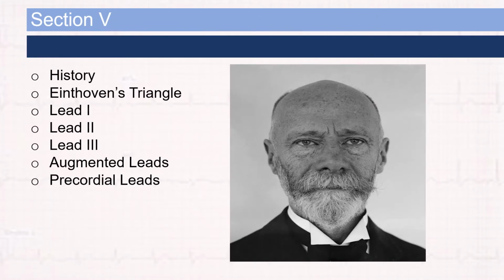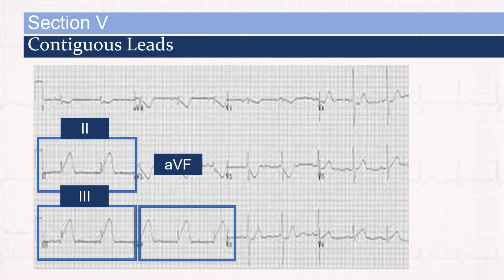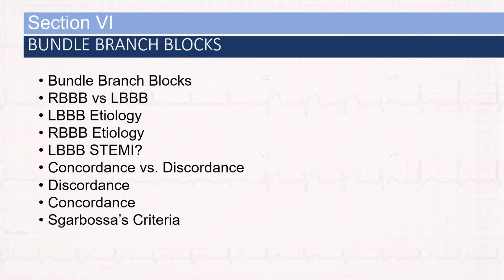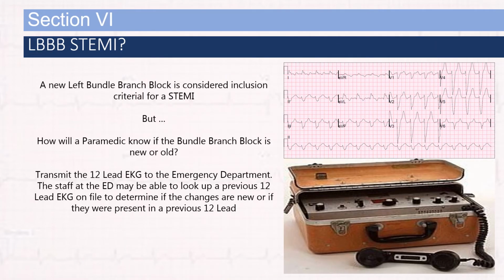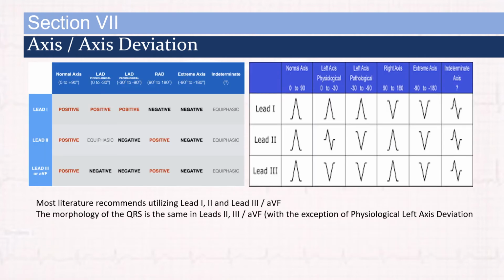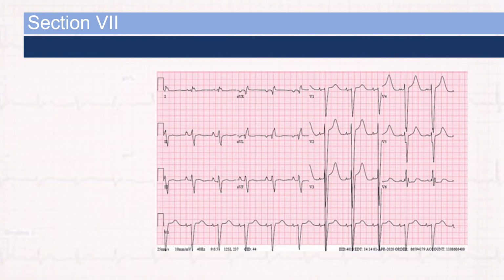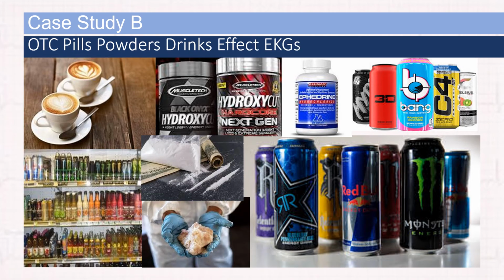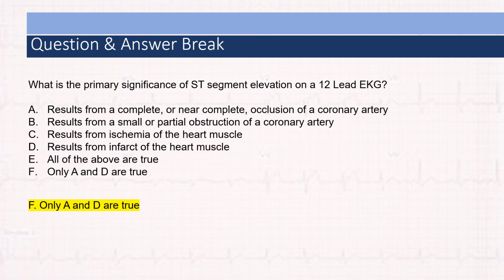Part 3 12 Lead EKG Acquisition and Interpretation 022021FD